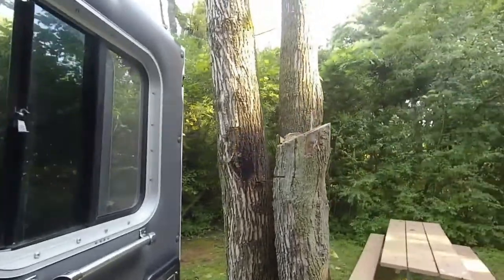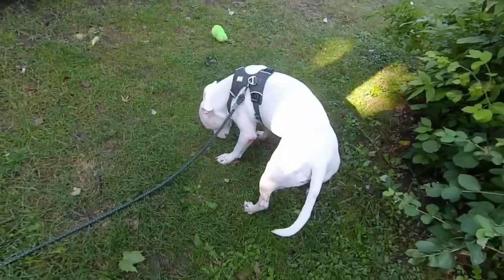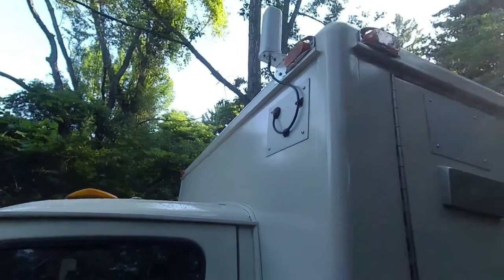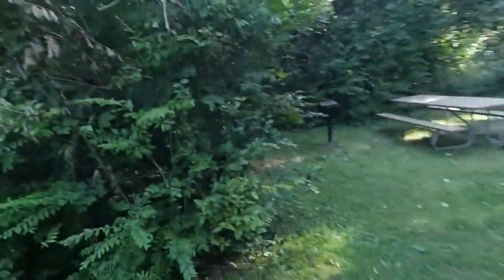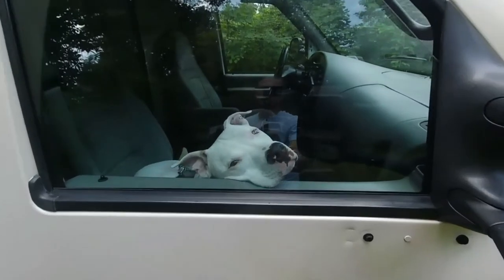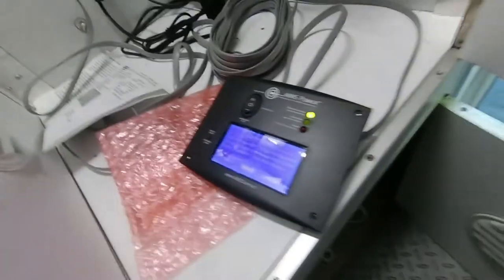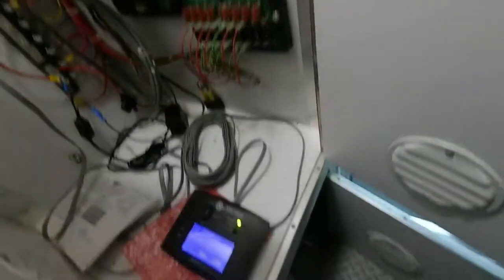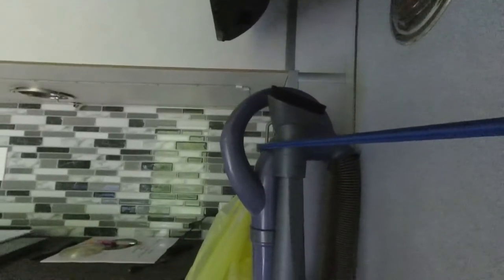Update on Ambulance Conversion Upgrades | Ambulance Conversion Life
I've made some upgrades to the campulance and I wanted to give you a quick look. New headlights and front turn signal lights, mirrors, a WeBoost cell booster... I have a habit of working on things and not shooting video so, all of a sudden, things on the truck have changed!

I was also dealing with a new problem with Lefty that looks like allergies. He was itchy and miserable so I took him in to see his vet. They gave him medication to take and some shampoo to use and this treatment gave him instant relief. The shampoo has helped tremendously and he's way way way better now.

Here are links for things:
weBoost Drive 4G-X RV Cell Signal Booster
Vetraseb C4% Chlorhexidine 4% Shampoo

Please take a minute to subscribe to the channel and keep watching me think about things too long and talk about them too much while I build the campulance and hit the road! Lefty would appreciate it - he wants the adventures to keep coming!

I like to read and reply to your comments so if you have a thought on a video, let me know in a comment!